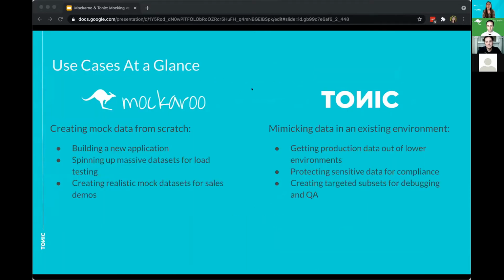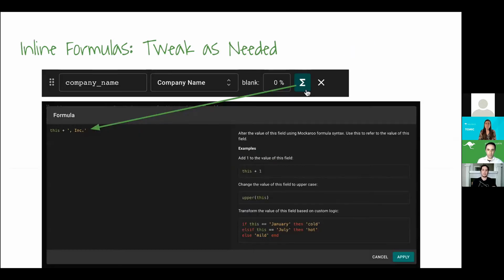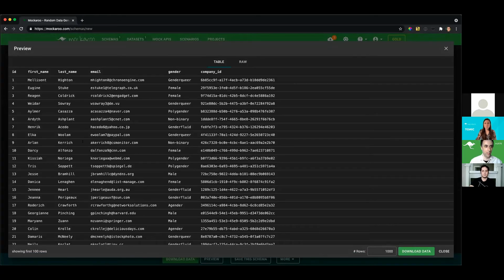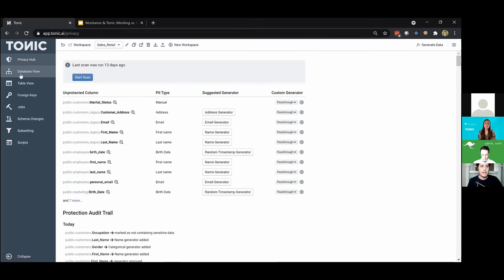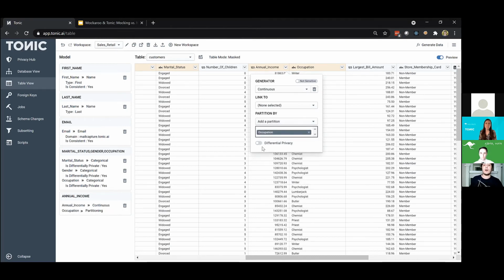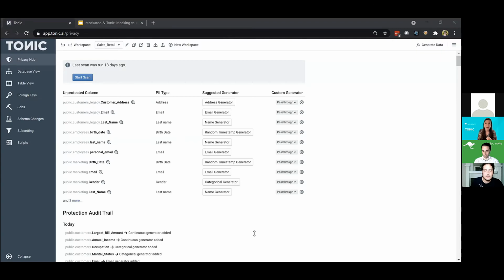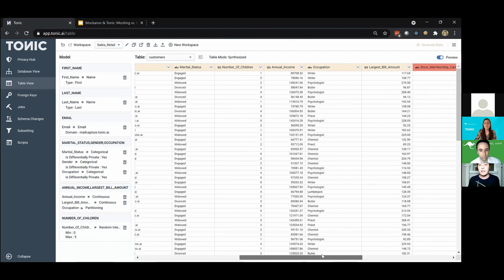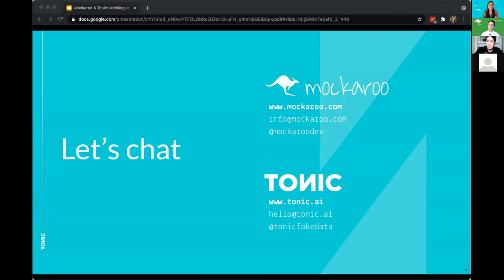Mockaroo & Tonic: a Conversation with the Founders on Creating Fake Data, May 25, 2021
Mark Brocato, Founder and CEO of Mockaroo, and Adam Kamor, Co-founder and Head of Engineering at Tonic, share insights into their mock data generation tools and where both products are headed. Curious to learn more? Let's chat